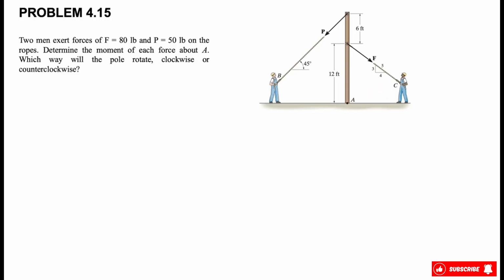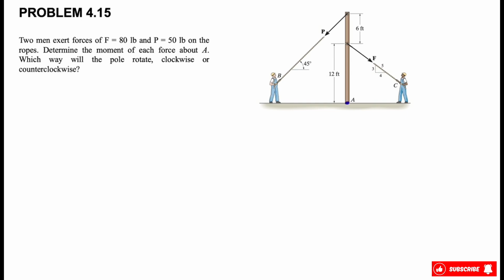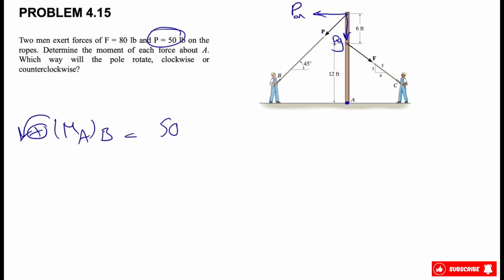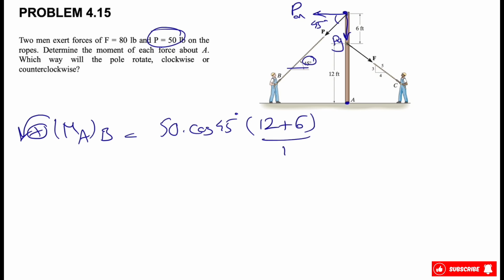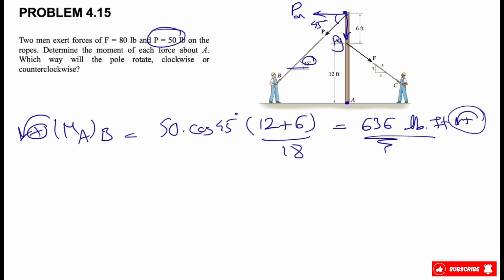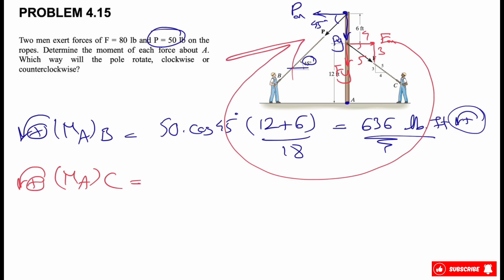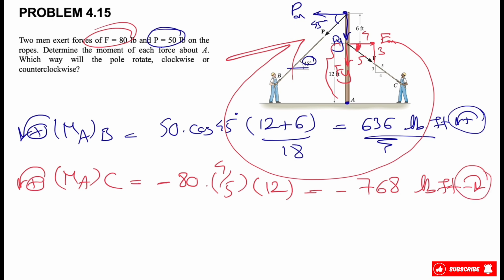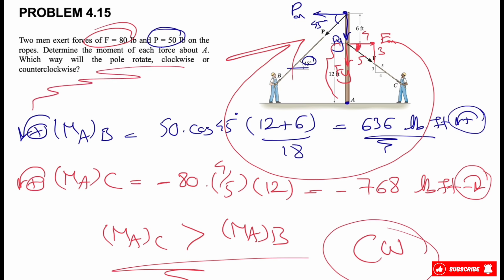Problem 4.15 | Determine the moment about point B of each of the three forces acting on the beam.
Determine the moment about point B of each of the three forces acting on the beam.

00:00 Intro
01:05 Moment of F
03:14 Moment of P
04:23 Final answer

teaching.